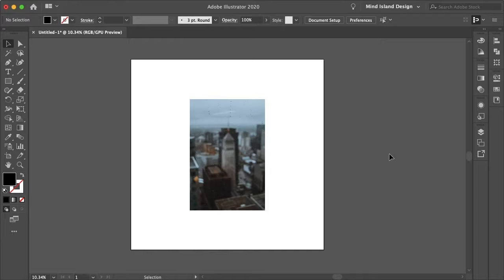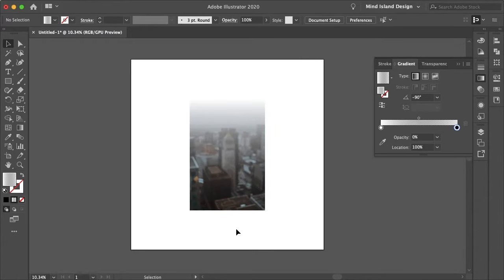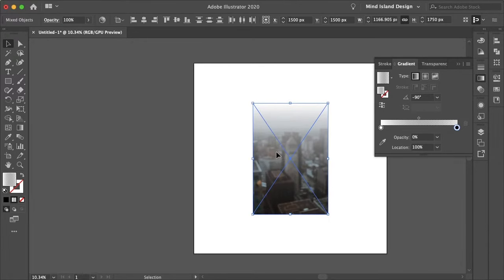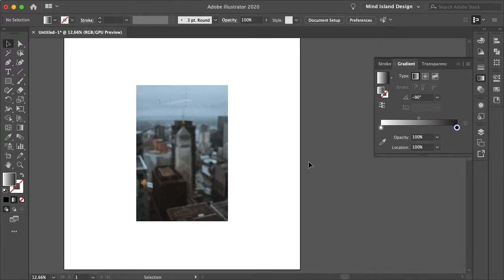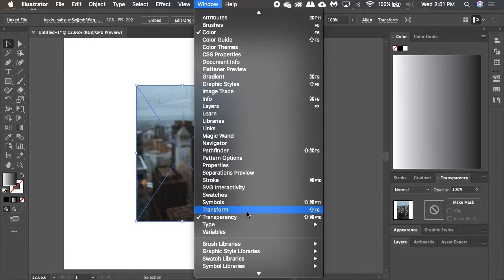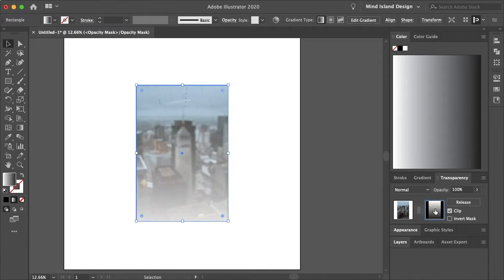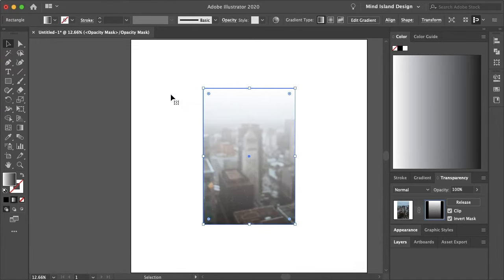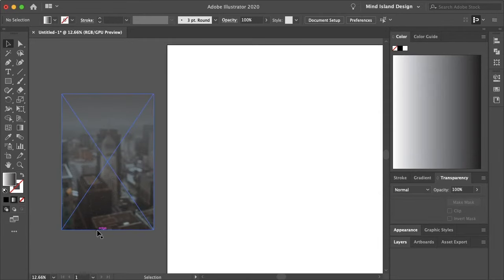Fade Out Image in Illustrator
A quick and easy way to fade out an image with a gradient mask in Adobe Illustrator.